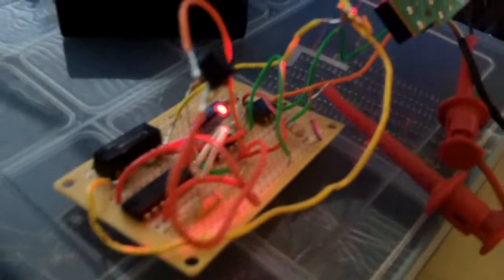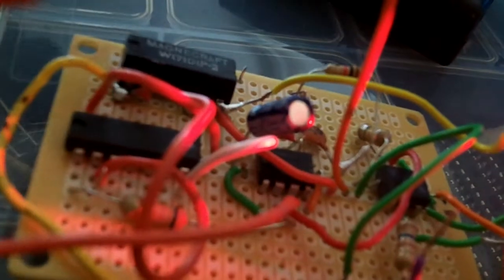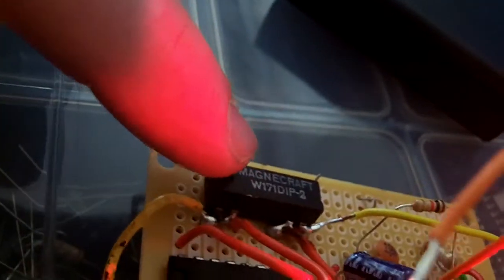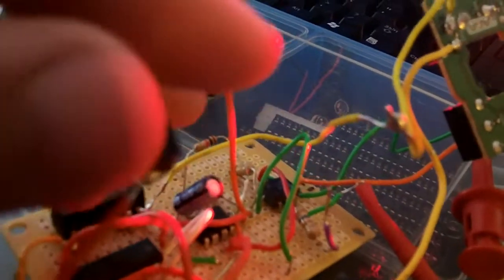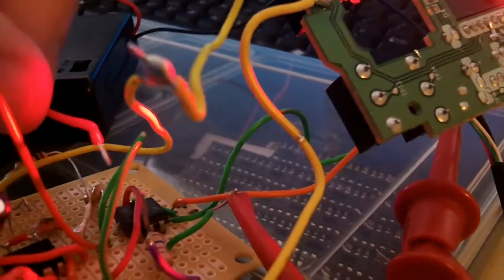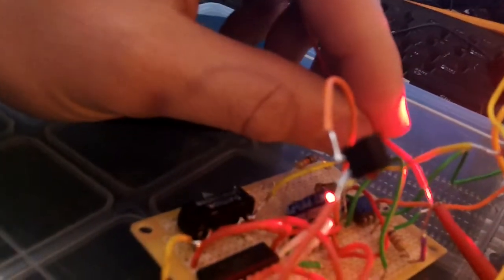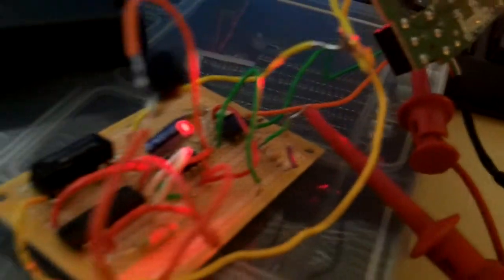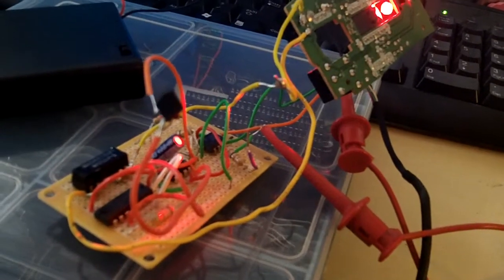Mouse Click Circuit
TTL converter for Jamie Reilly